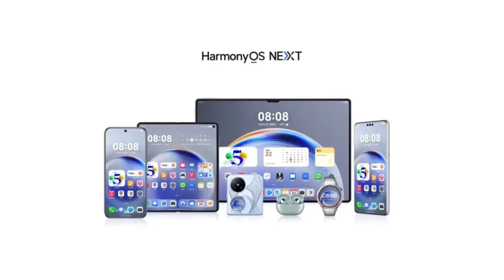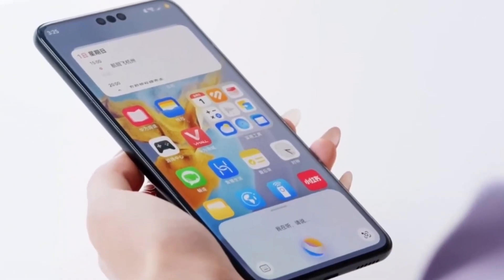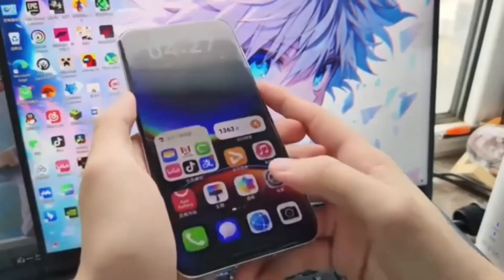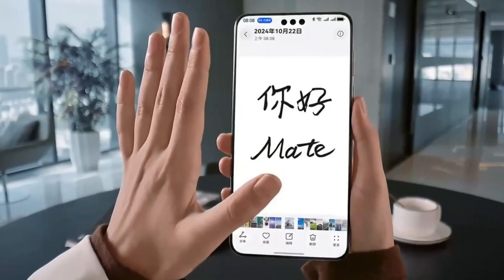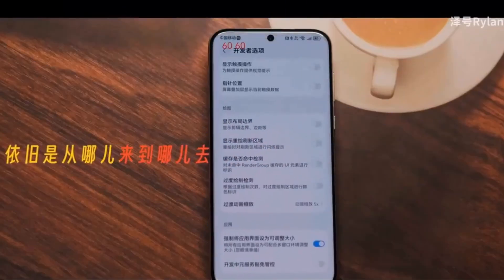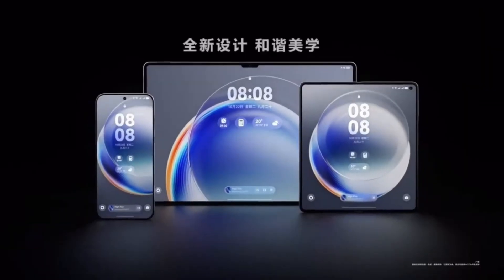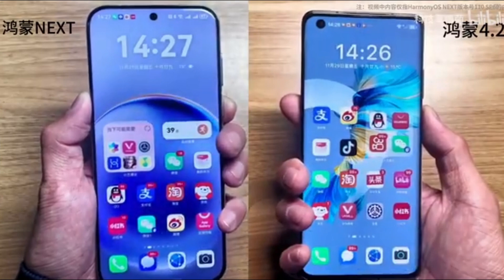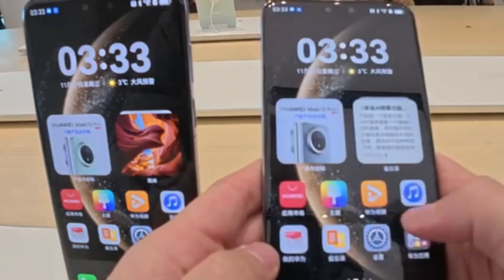Huawei HarmonyOS NEXT - IT'S OFFICIAL!!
Huawei is accelerating the HarmonyOS Next public beta rollout in March, bringing the latest software to more users. Supported devices, including Nova 13 and MatePad Pro, will soon transition from closed to public beta. Get ready for a faster, more refined HarmonyOS experience!